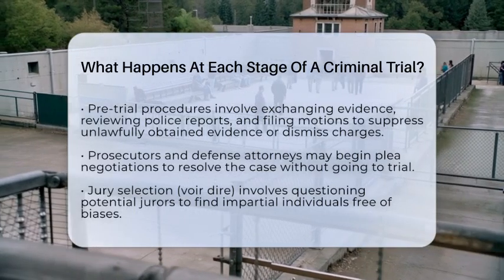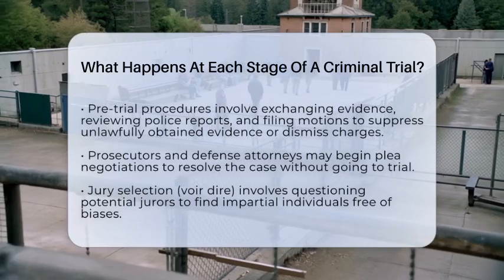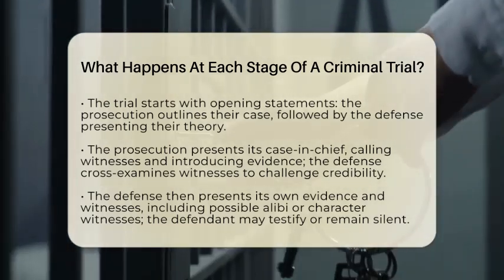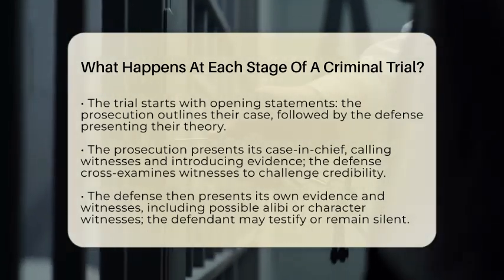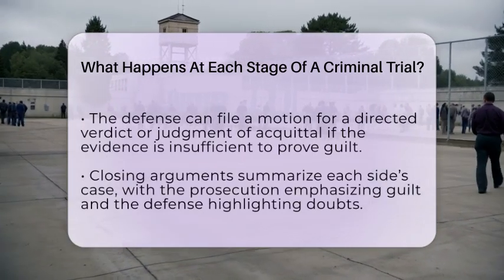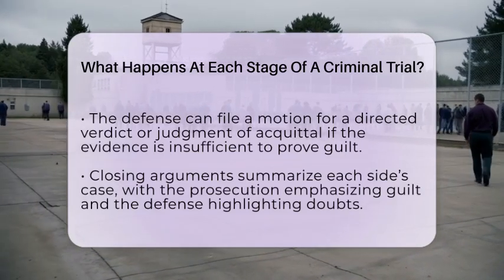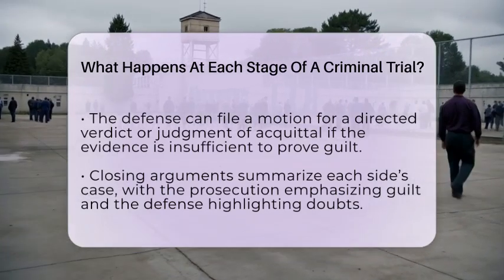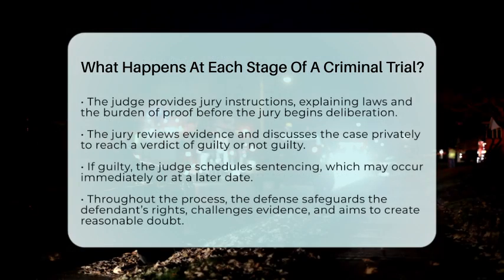What Happens At Each Stage Of A Criminal Trial? - Criminal Defense Law Uncovered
What Happens At Each Stage Of A Criminal Trial? Have you ever wondered what happens during a criminal trial and how justice is served? In this informative video, we'll walk you through each stage of a criminal trial to help you understand the process from start to finish. We'll explain how cases are prepared before trial, including discovery and plea negotiations. You'll learn about jury selection and how impartial jurors are chosen to ensure fairness. We’ll also cover the key moments of opening statements, presentation of evidence, witness testimony, and cross-examinations. Additionally, we’ll clarify what happens when the defense presents its case, including the option for the defendant to testify or remain silent. The video will detail the importance of closing arguments, jury instructions, and the deliberation process that leads to a verdict. Finally, we’ll discuss what occurs if the defendant is found guilty, including sentencing procedures. Understanding each step of a criminal trial helps you see how the legal system works to protect rights and deliver justice. Whether you're interested in legal procedures or studying criminal law, this overview provides clear insights into how criminal cases are resolved.

About Us: Welcome to Criminal Defense Law Uncovered, your go-to source for understanding the legal landscape of criminal defense. Our channel aims to simplify complex legal concepts, focusing on topics such as types of criminal charges, legal rights of the accused, the criminal trial process, plea bargaining, and the differences between felonies and misdemeanors. Whether you’re curious about bail and bond or criminal record expungement, we provide clear answers to help you navigate these critical issues with confidence.